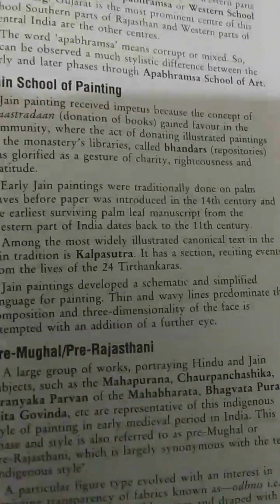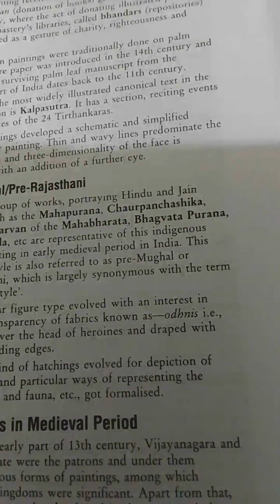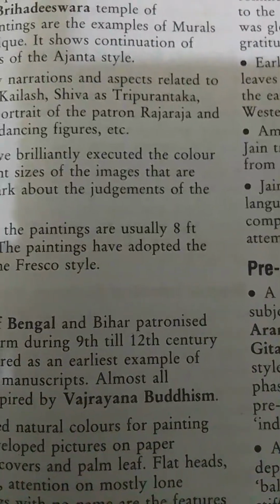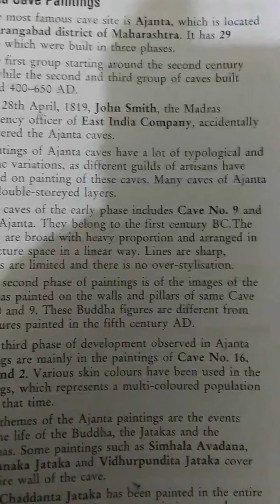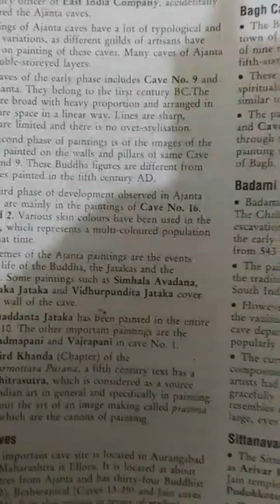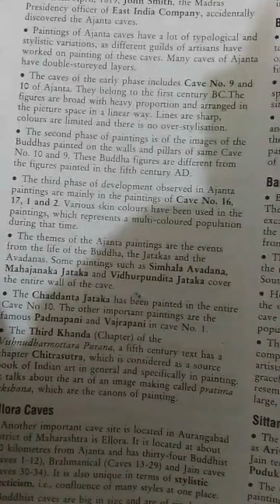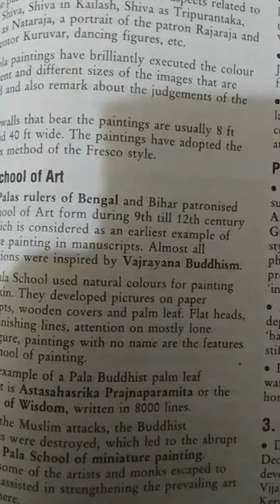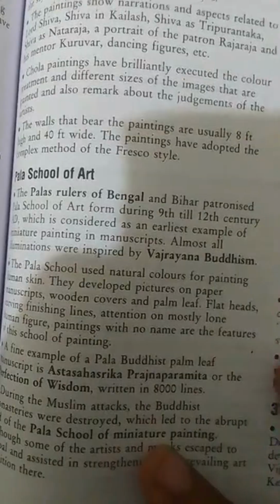Jain school of painting, Buddhist,badami, ajanta elora school of painting